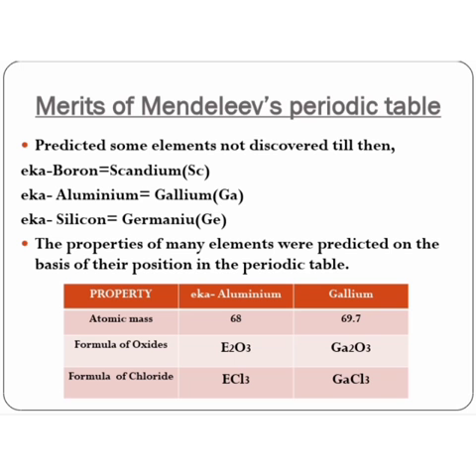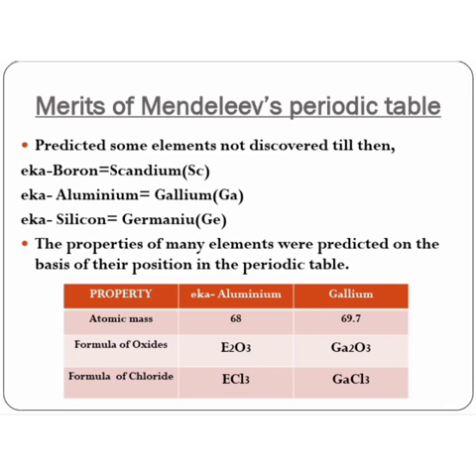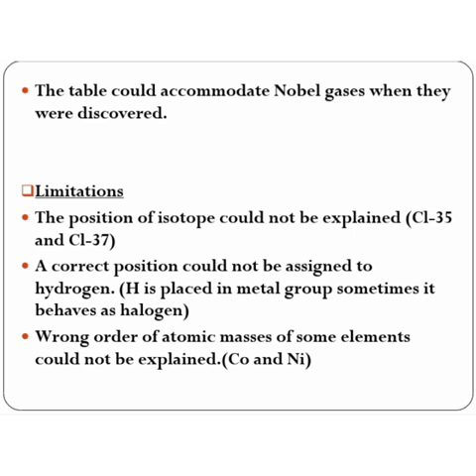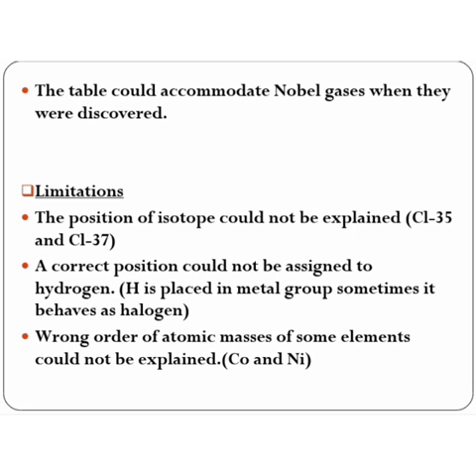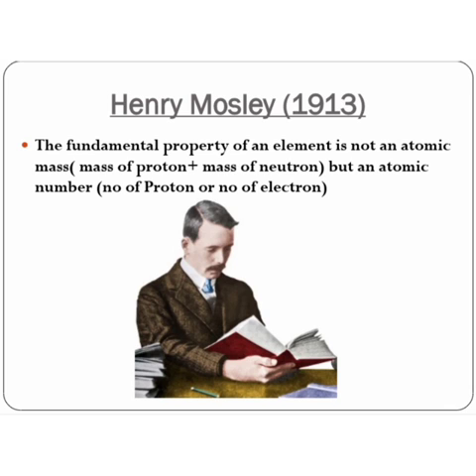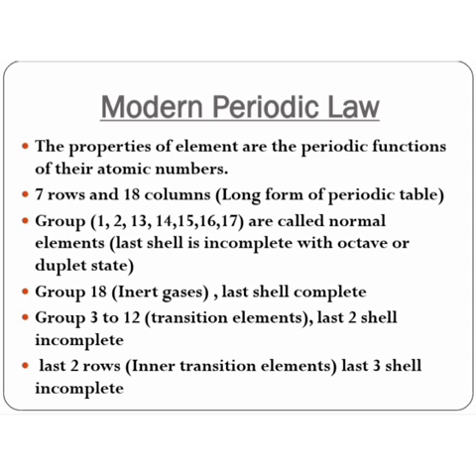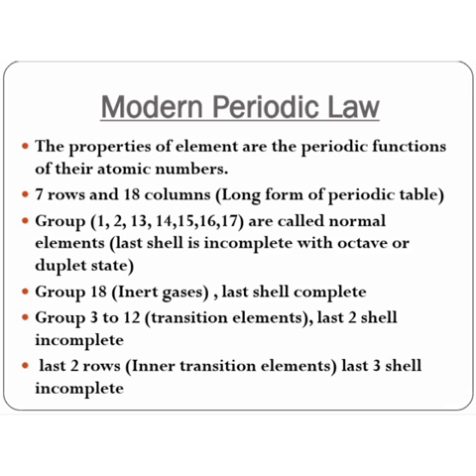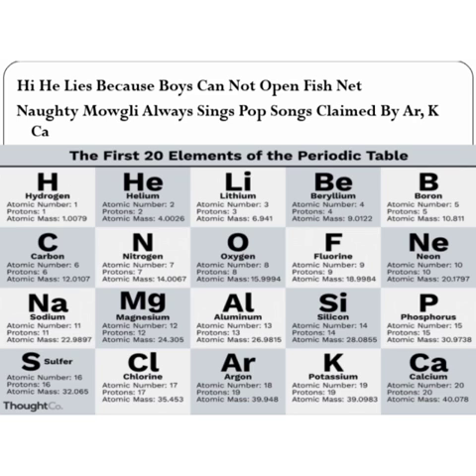Grade 10 CBSE Science:Limitations of Mendeleev's Classification.